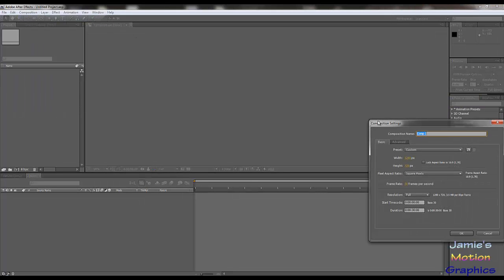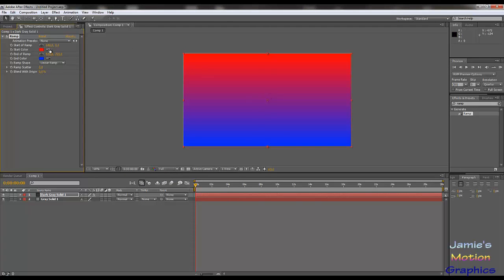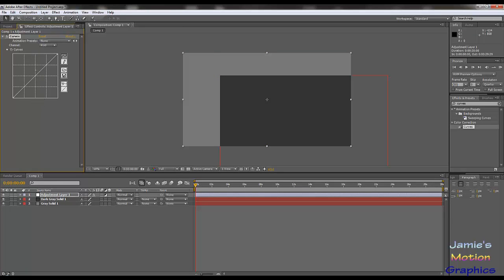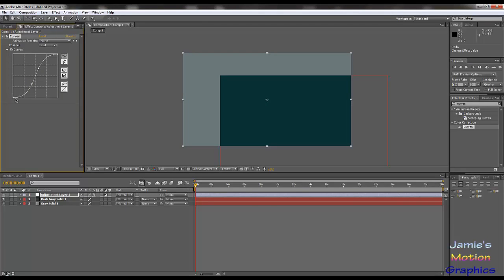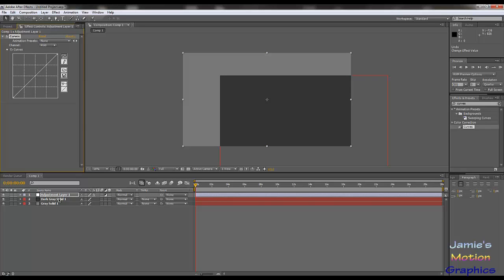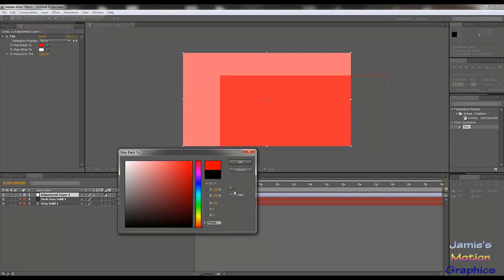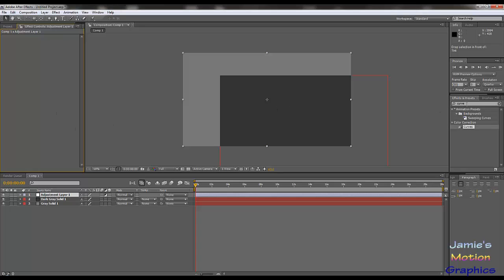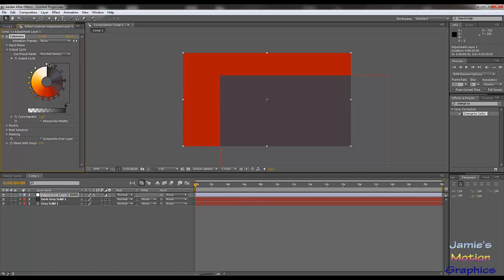Introduction to: Color - After Effects Tutorial Series